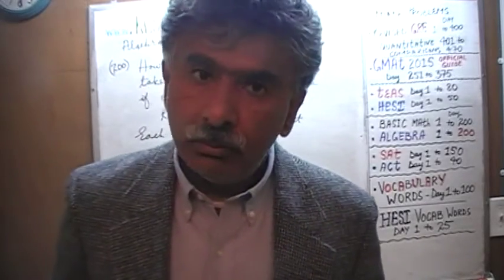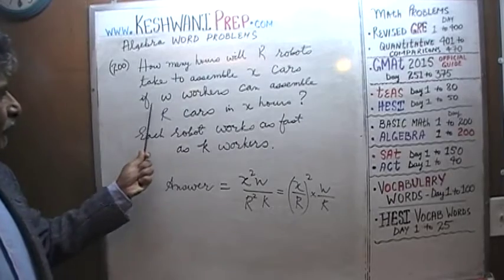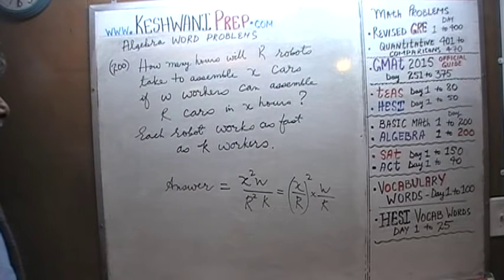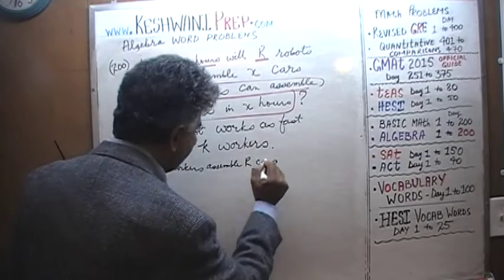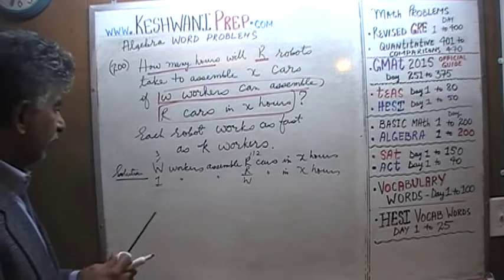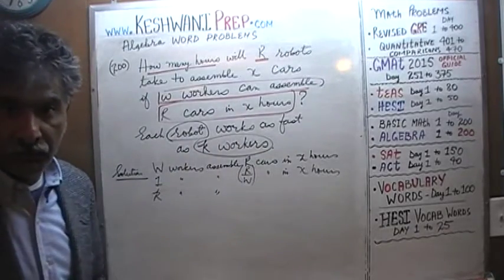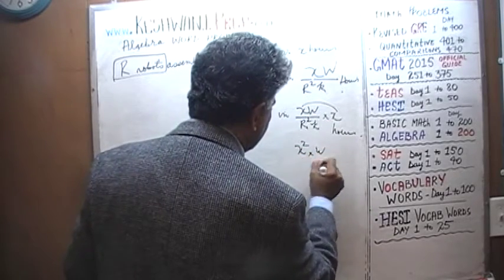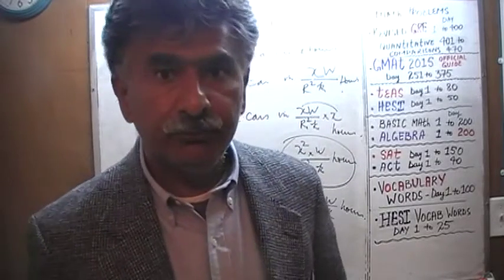Algebra Word Problems 200, Online Prep Tutor, GRE, GMAT, TEAS, HESI, SAT, ACT, TOEFL and IELTS